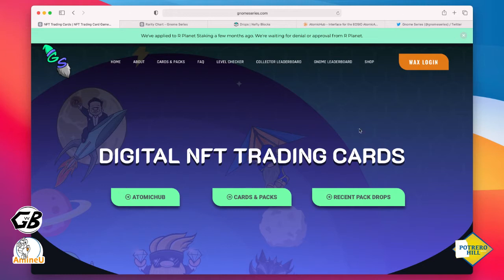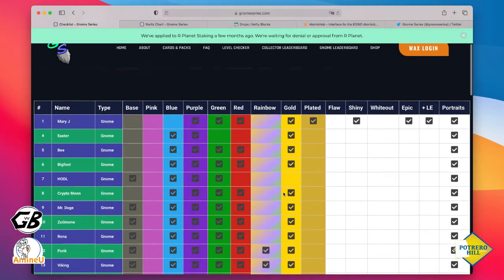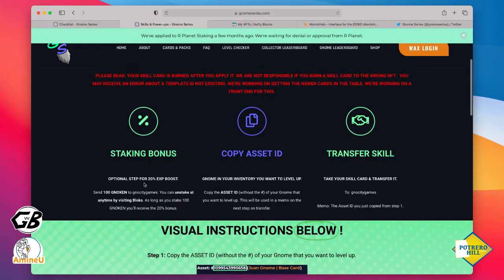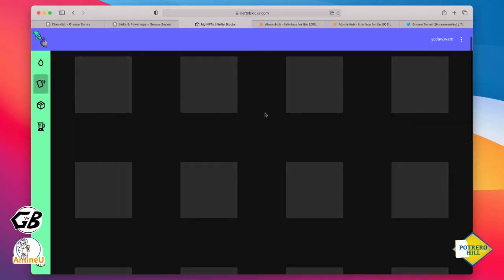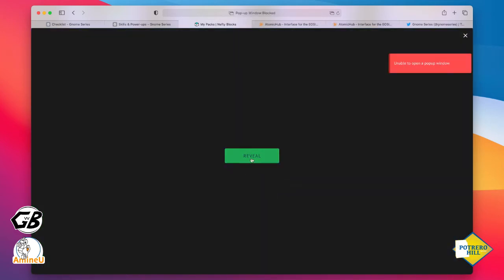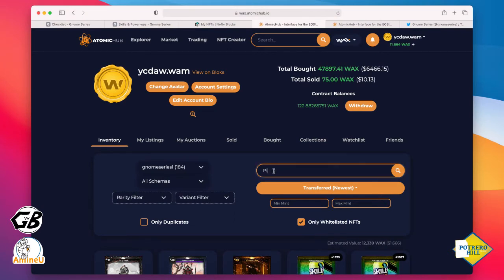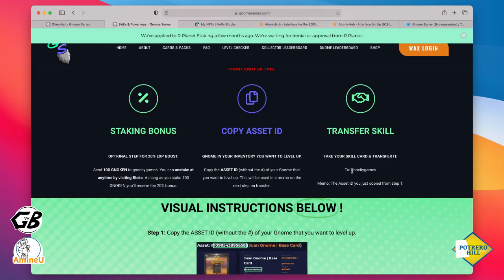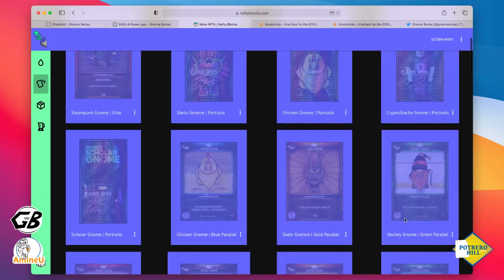GnomeSeries. NFT with new Game on the horizon.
NFT Gnomes created around pop culture with the ability to level up and power up.
Players working to have their Gnomes gain experience and skill in time for Gnome City launch

They have their own token called GNOKEN, stackable. You can get via swap from Alcor exchange.